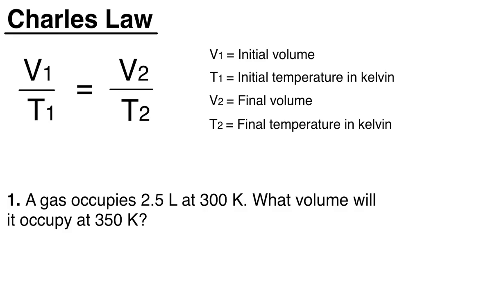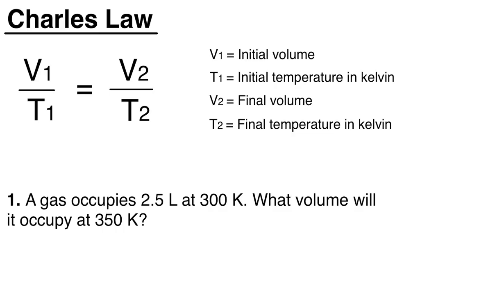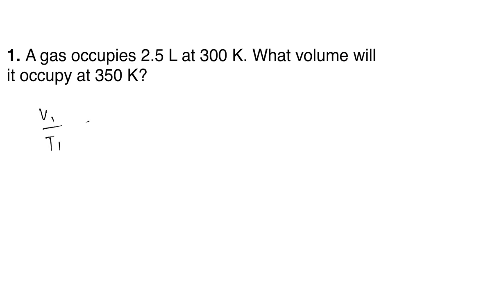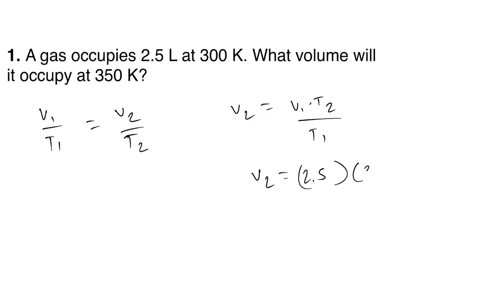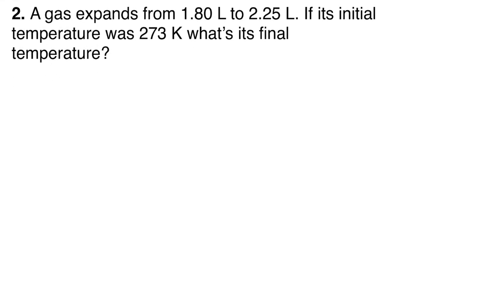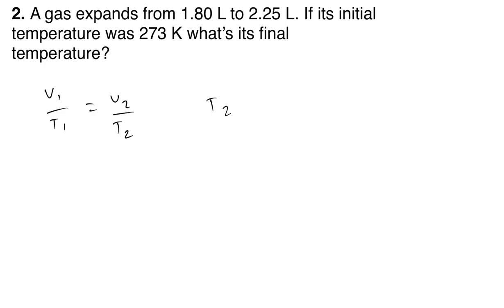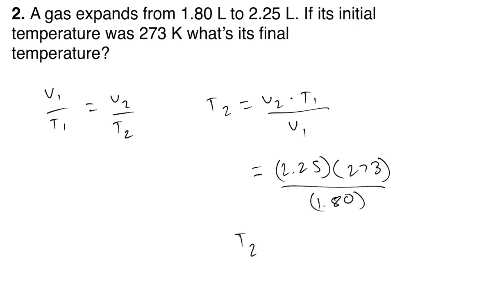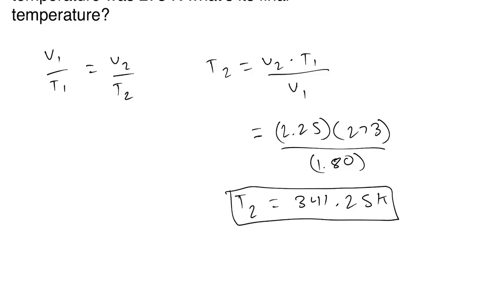Charles's Law Explained with Practice Problems | Volume-Temperature Relationship in Gases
Charles’s Law is one of the key gas laws in chemistry, showing how volume and temperature are directly related at constant pressure. In this video, we break down the formula, go through step-by-step practice problems, and explore how Charles’s Law explains real-world phenomena like shrinking balloons in cold temperatures.

🎓 Perfect for:
High school chemistry students
AP Chemistry prep
Intro to university chemistry
Anyone studying gas laws or preparing for exams

📘 What’s in this video:
Charles's Law formula
Unit conversions to Kelvin
2 solved examples
Everyday applications
Common exam tricks and errors to avoid